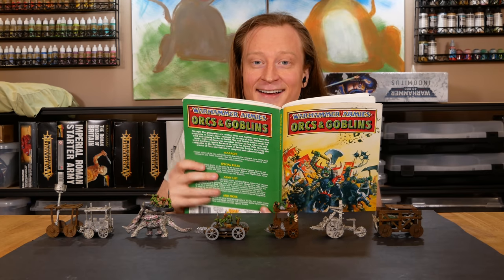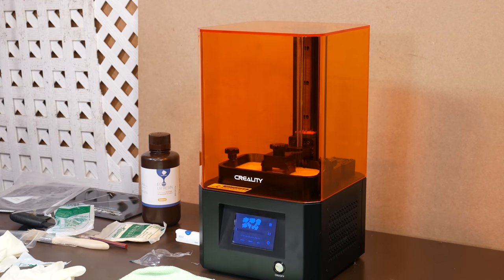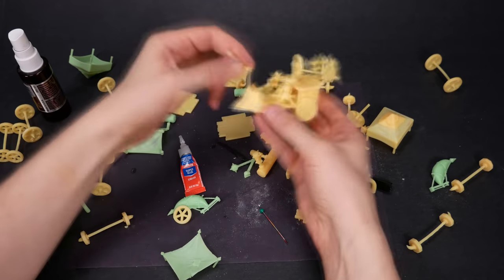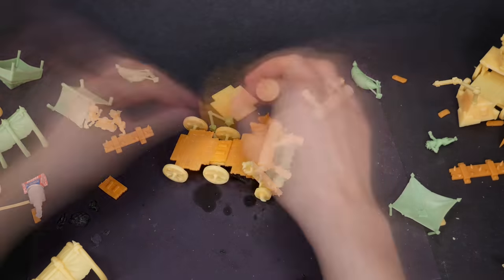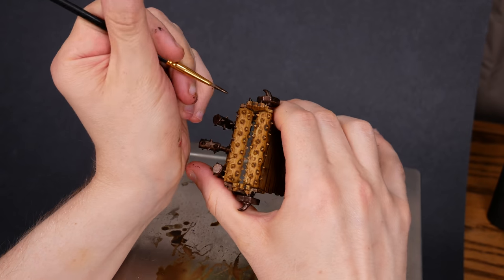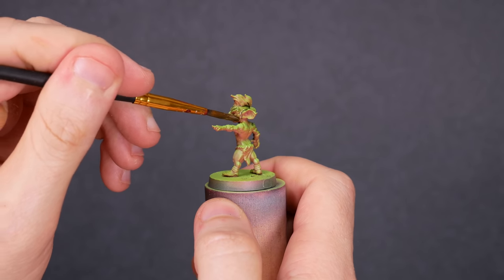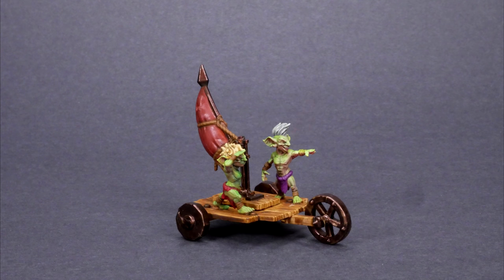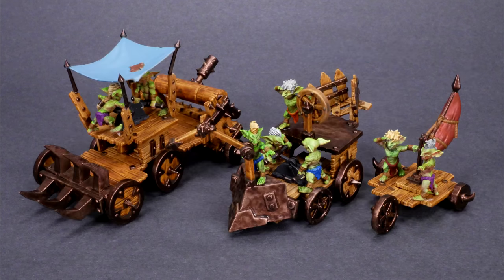Warhammer's Silliest Unit- AND my Favorite! Custom Built Greenskin Warmachines. Cast N Play Collab.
Snotling Pump Wagons are my all-time favorite unit from Warhammer Fantasy Battles. To make all of your wagons unique, you've gotta make some proxies! I've found a new way to build custom proxies for these crazy contraptions. Cast N Play has made us a set of bits that are perfect for building janky goblin war machines.

Free Bits Kit!

More Goobertown!

3d printer (Creality)
3d printer (Elegoo)
3d printer BIG (Anycubic)
Resin (Anycubic Eco)
Camera arm

Thanks to Creality for supplying the LD-002r printer used in this video!